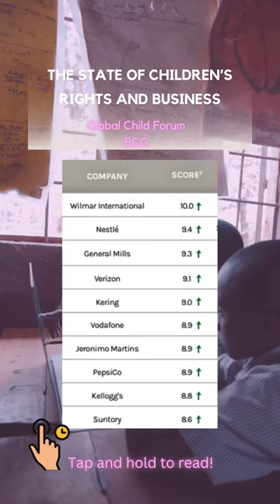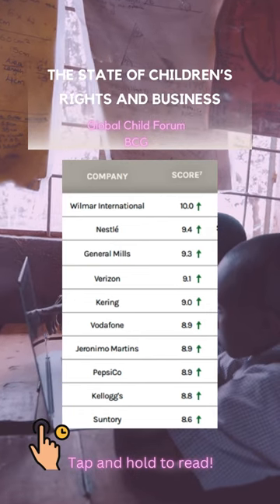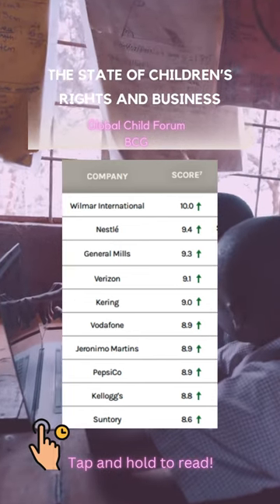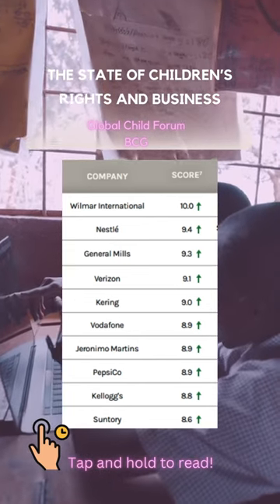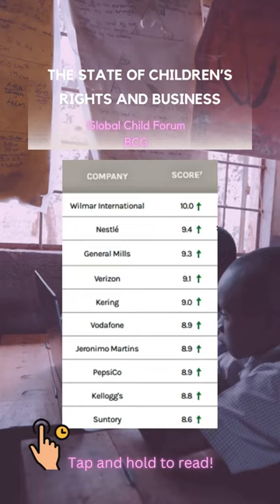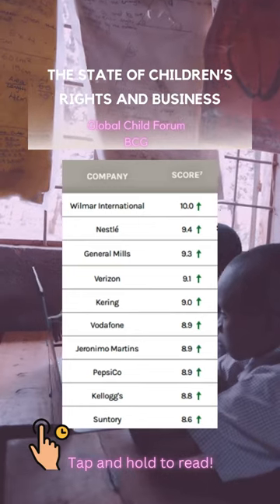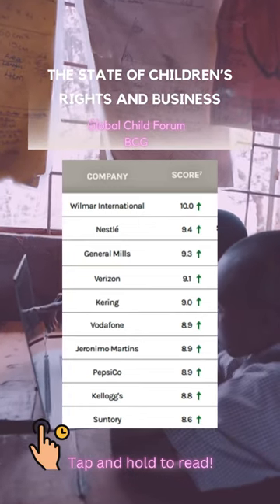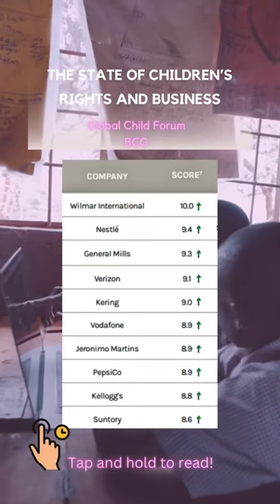How Are Children's Rights Linked to Businesses?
Takeaways from @globalchildforum's 2023 report on business and children's rights!

Follow @i_Rawse  for more! I upload as and when I can :)
I've got the same handle for Instagram!
See more of me there!